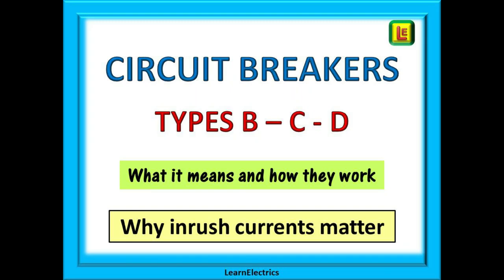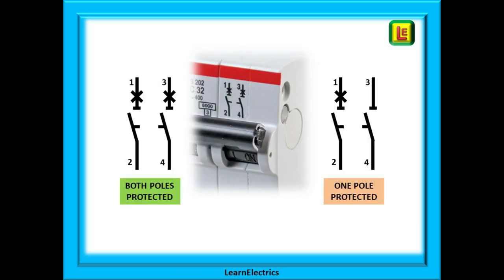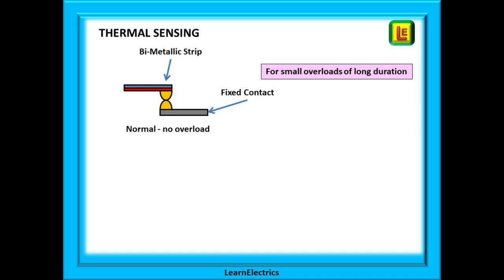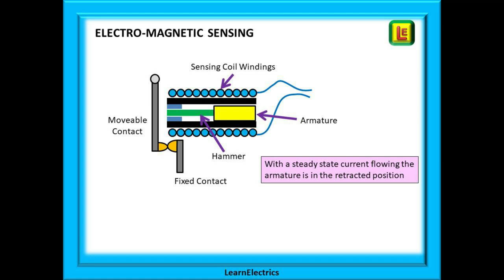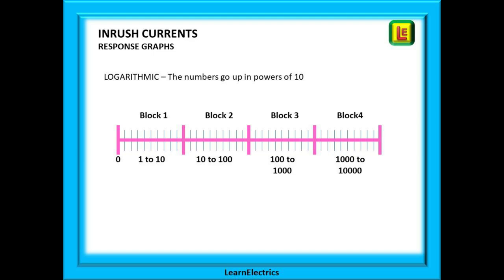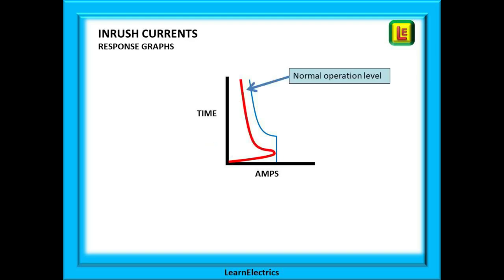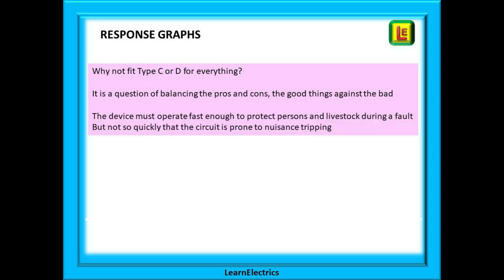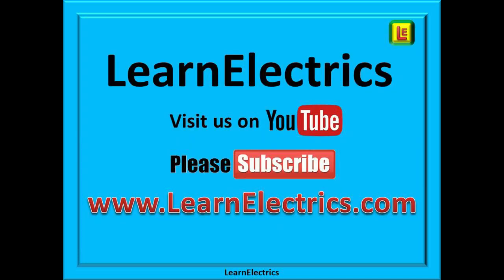CIRCUIT BREAKER TYPES - How they work and inrush currents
This is an introduction to the selection of MCB types and how a knowledge of inrush currents at start up can influence the choice of device.

We look at thermal sensing of overload currents and electro-magnetic responses to short circuit and fault currents.

Should a type B or type C be installed, and what are the implications on safety and circuit performance.

And we also look at the different kinds of devices, single pole, three pole, four pole etc.

This video is a good overview of the subject.

You may also want to follow the link and view our video entitled -  Zs too high What to do – on the following link